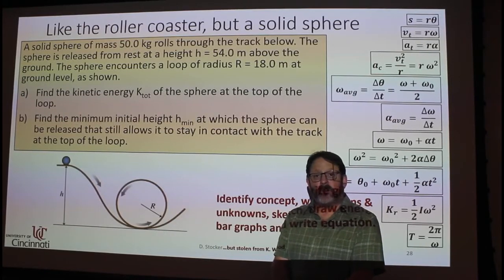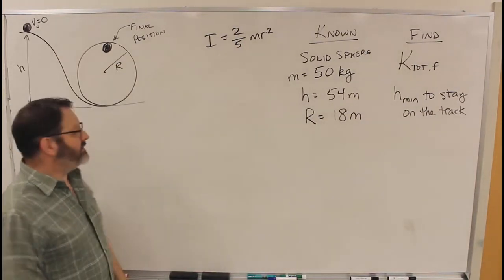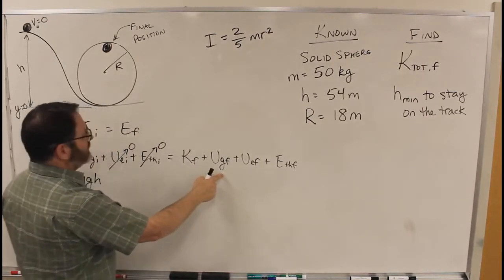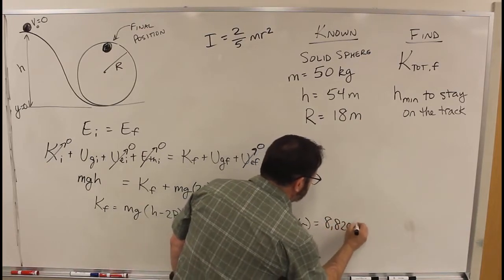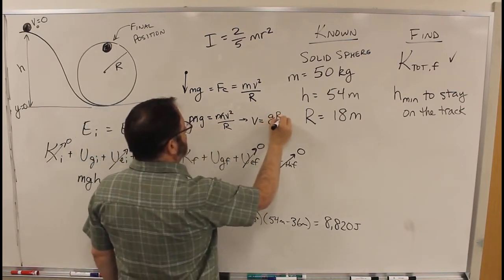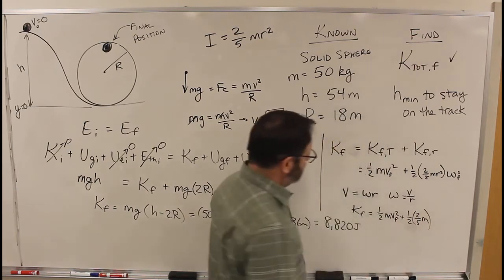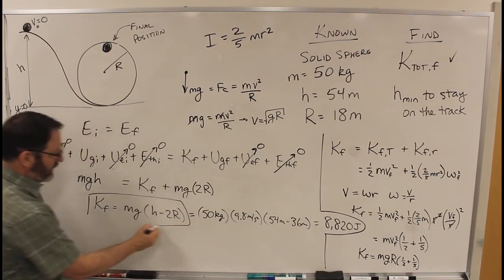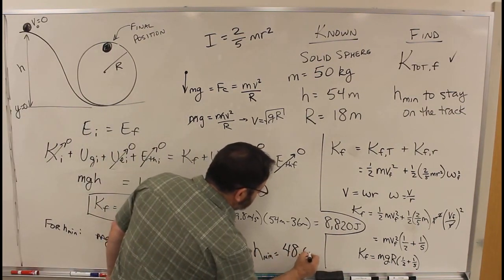Video Example Screamin Demon Roller Coaster with Rolling